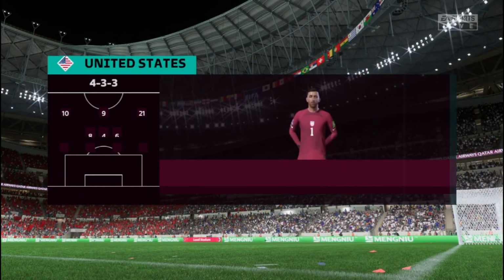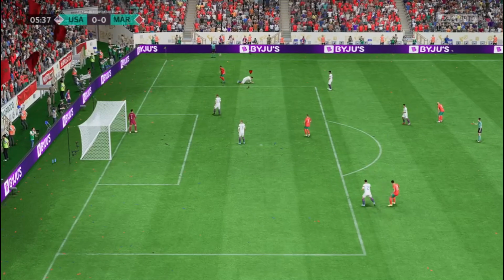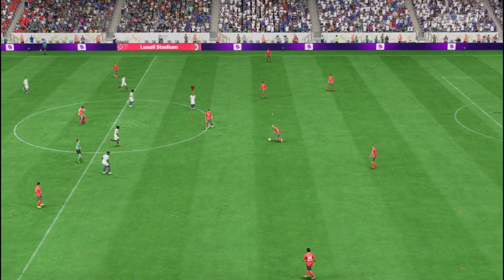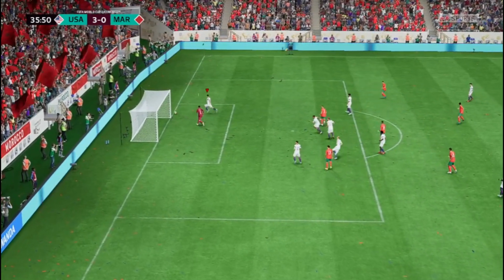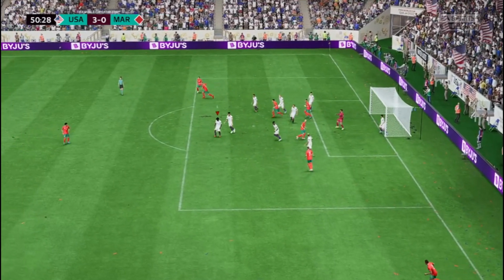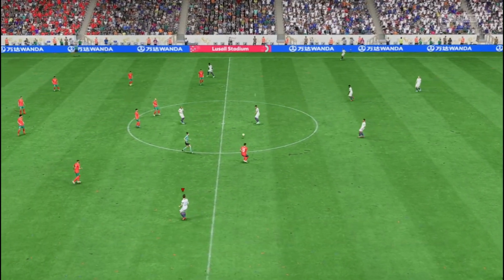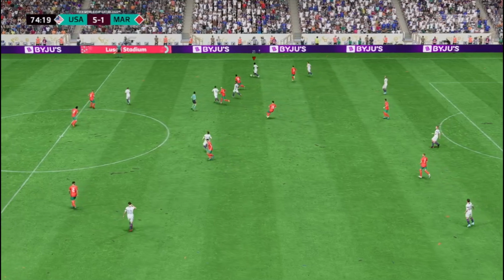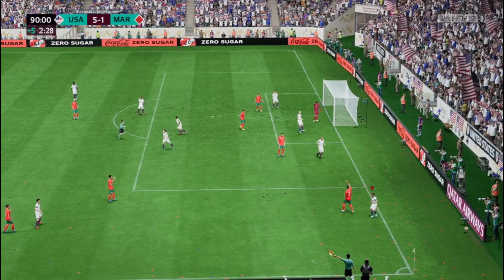FIFA 23 | USA vs Morocco | FIFA world cup final